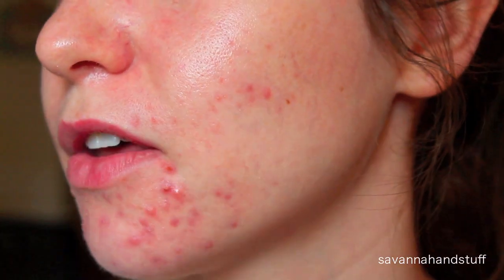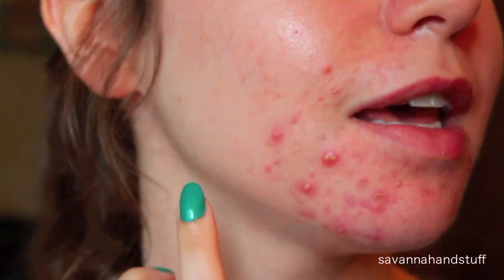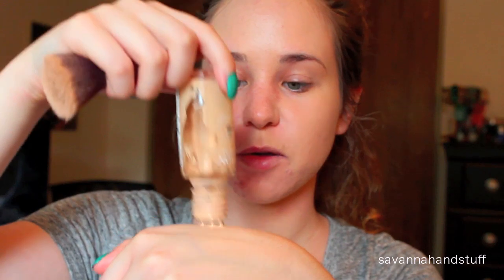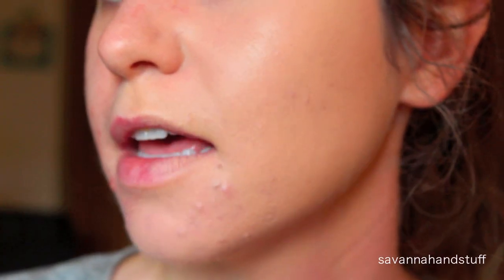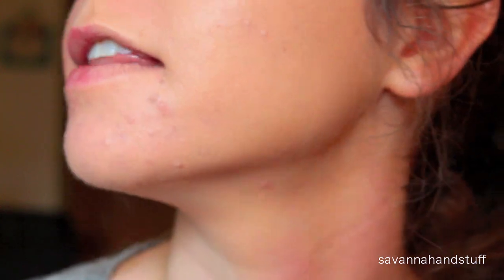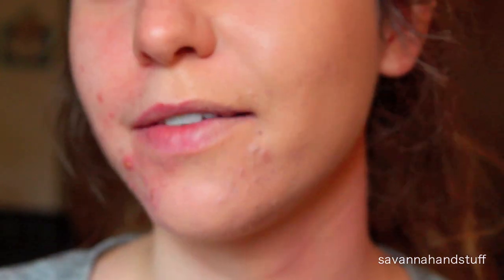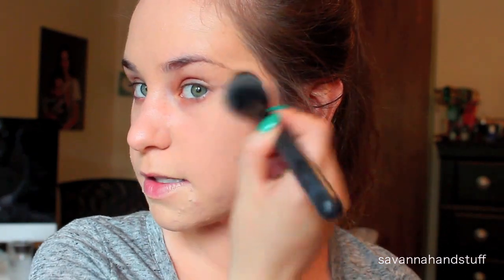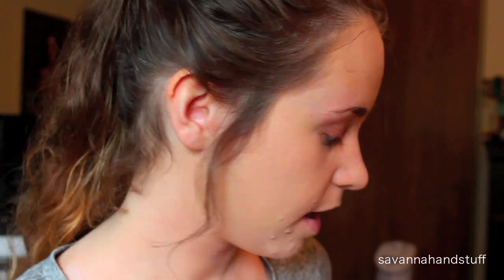Acne Foundation Routine Full Coverage (The BEST Foundation for Acne, ALL Drugstore Makeup)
ACNE LINKS (where to get a derma roller)

Are you a youtuber who wants to connect with brands and create sponsorship opportunities?